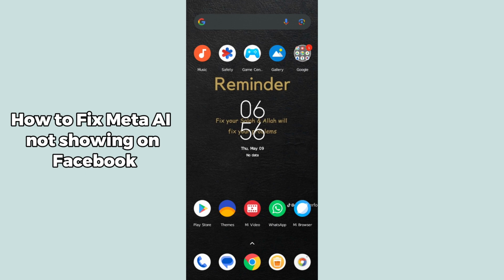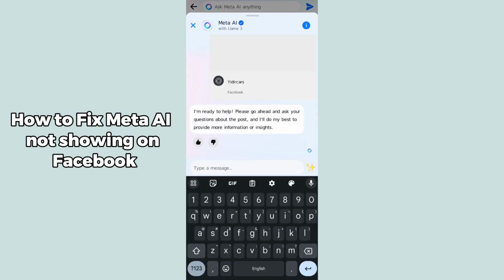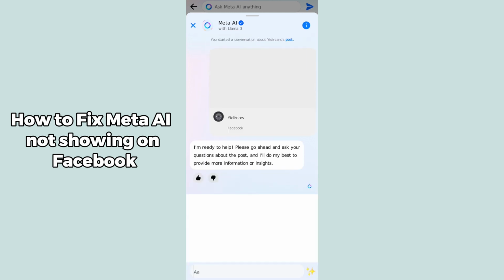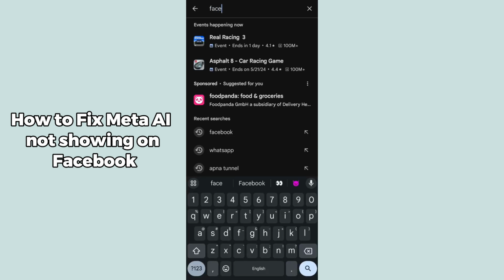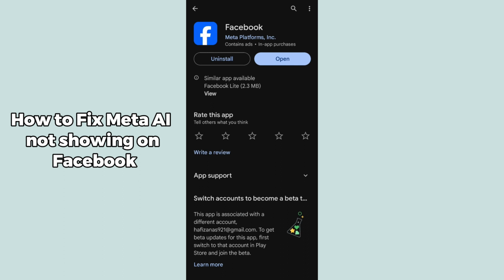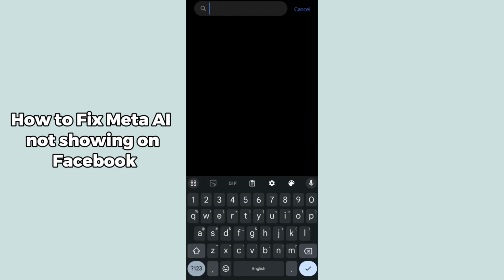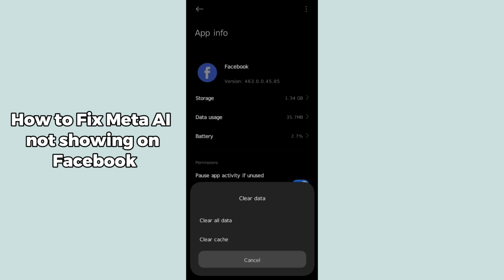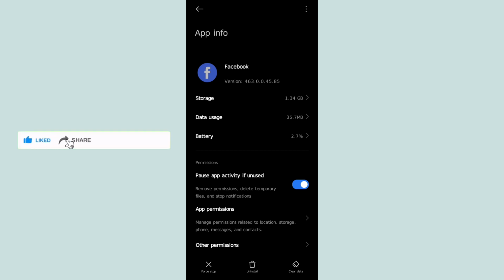How to Fix Meta AI Not Showing on Facebook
Learn how to troubleshoot Meta AI visibility issues on Facebook with our step-by-step tutorial! Discover solutions to ensure your Meta AI appears seamlessly, enhancing your social media experience.